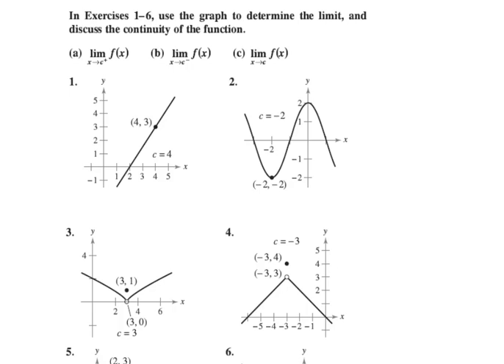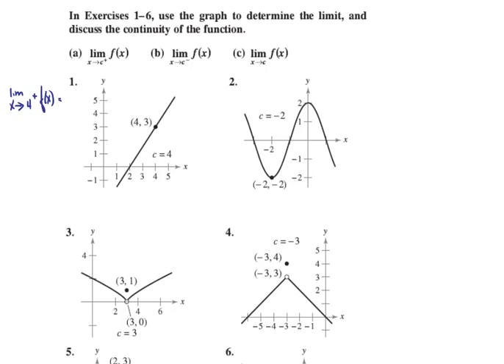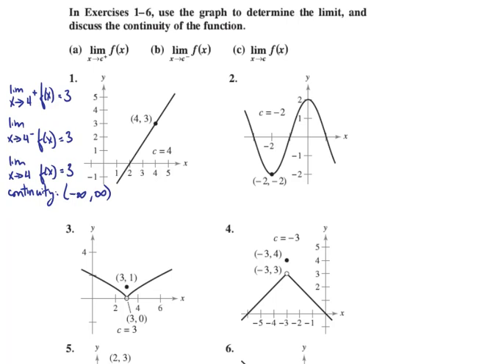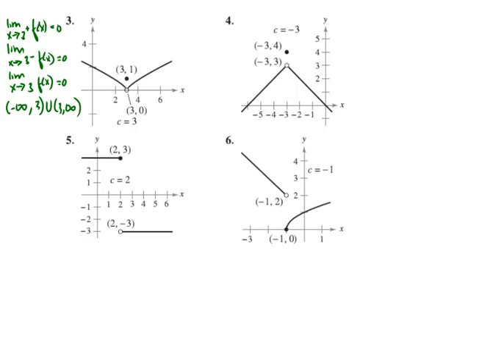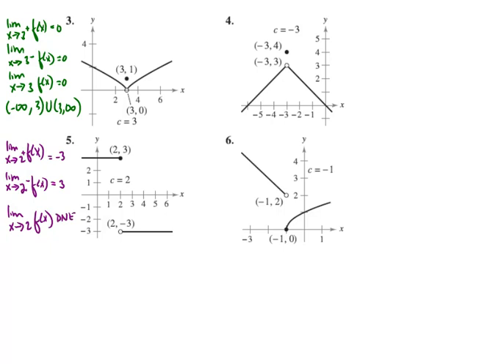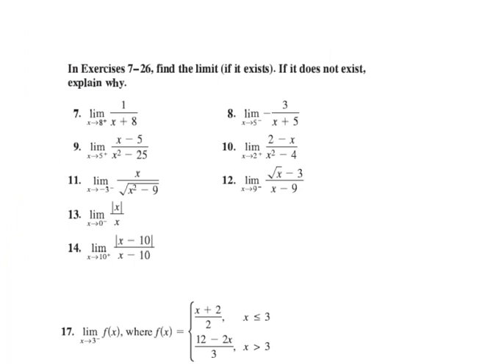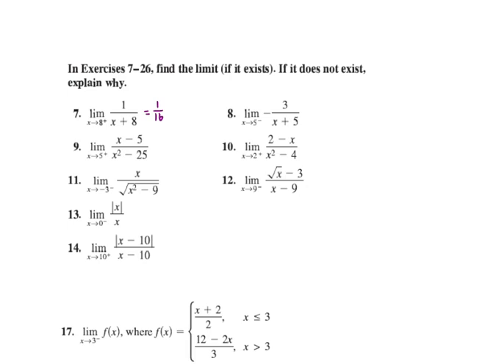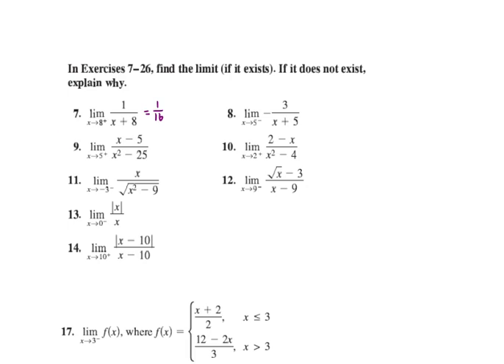One Sided Limits and Continuity 01